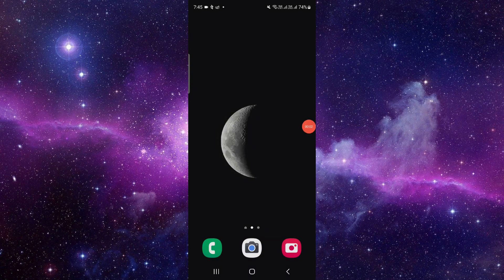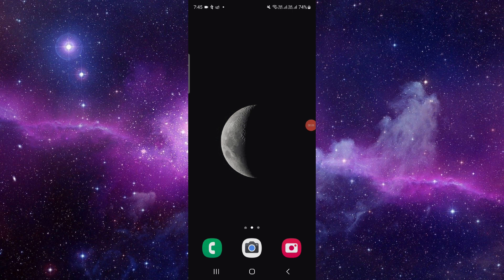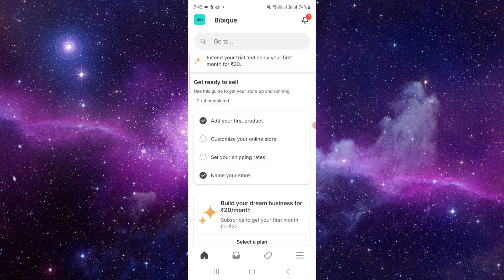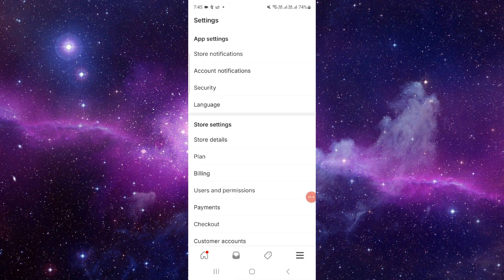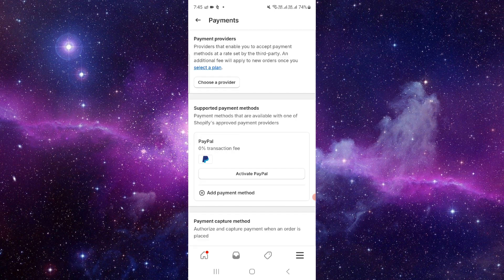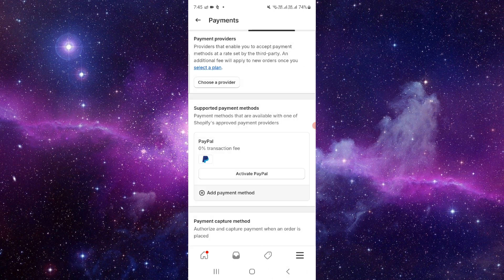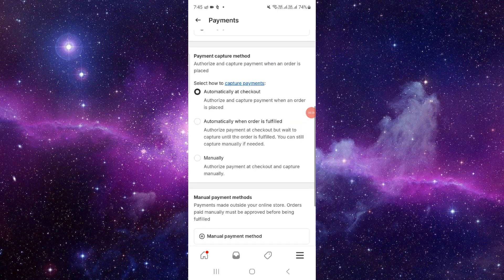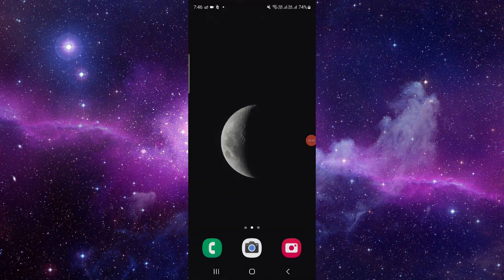✅ How to Capture Shopify Payments Automatically and Manually (Full Guide)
Efficiently manage your Shopify payments by learning how to capture them both automatically and manually with our comprehensive guide! Whether you prefer automated processing or manual control over payment capture, understanding both methods is crucial for effective payment management. Join us as we walk you through the step-by-step process to capture Shopify payments, ensuring flexibility and convenience in your e-commerce operations. Watch now and optimize your payment processing strategy for success!

Key Learning Points:
• How to capture Shopify payments automatically and manually
• Understanding automated processing vs. manual capture
• Tips for effective payment management and optimization